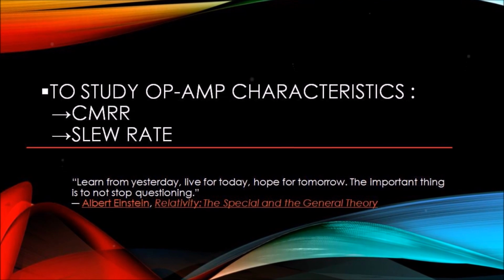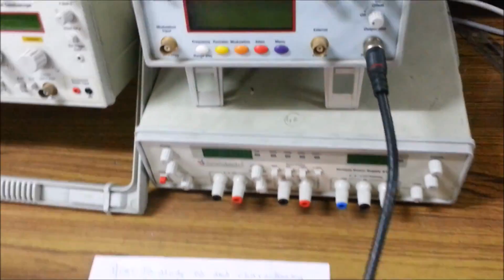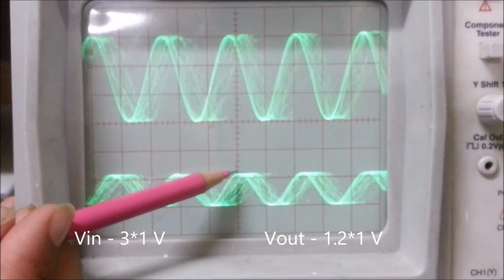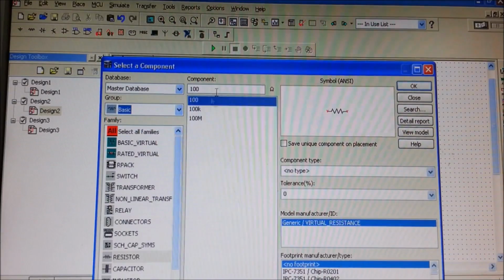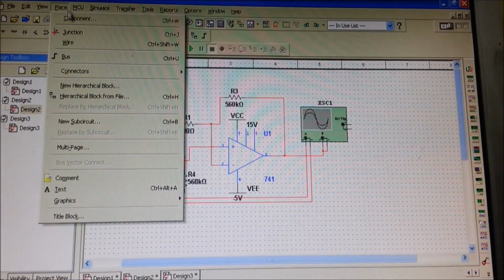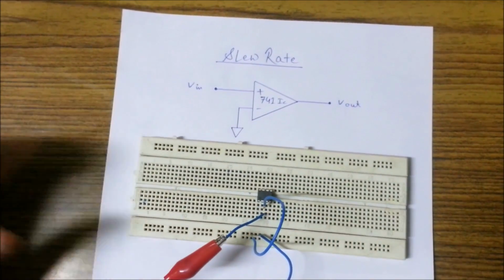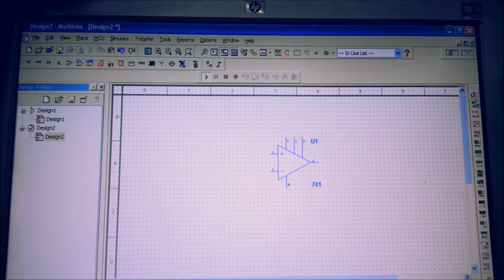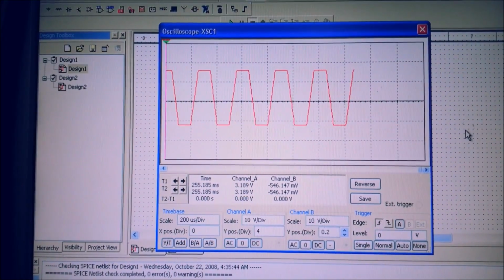CMRR SLEW RATE of opamp, Rahul, Avik Deepanki